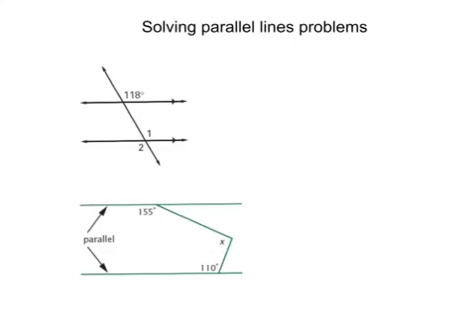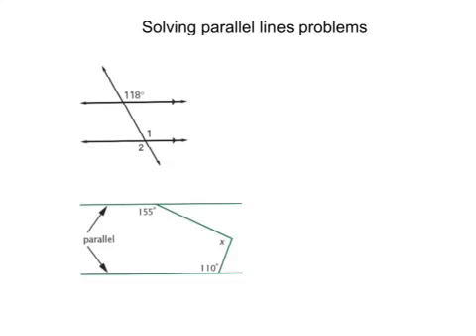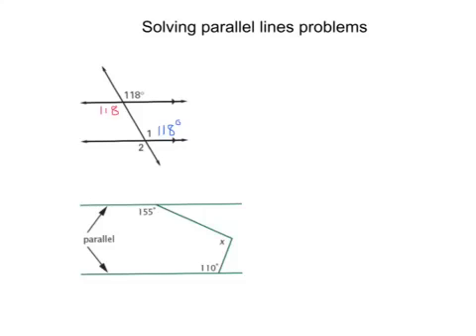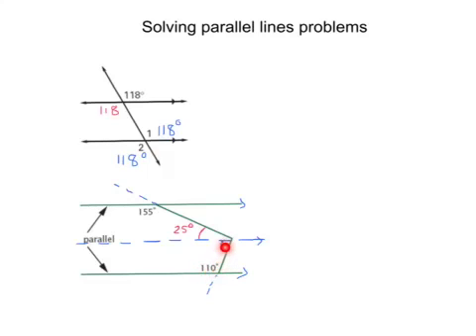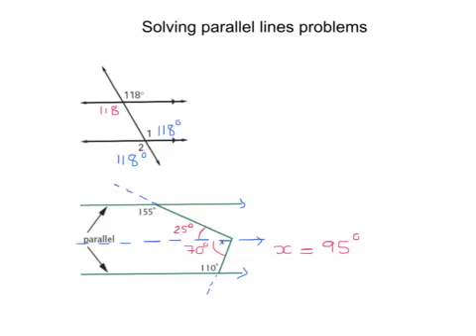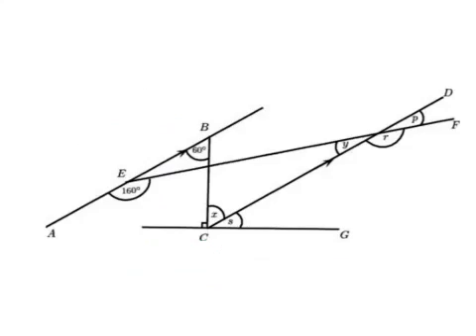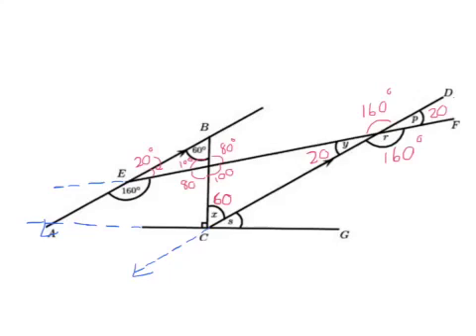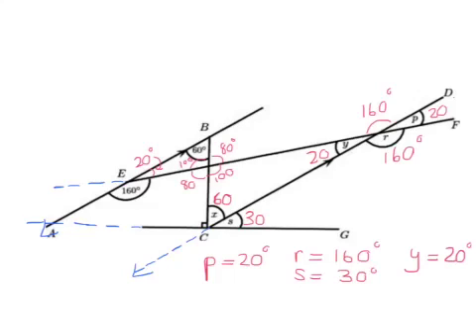Solving parallel lines problems